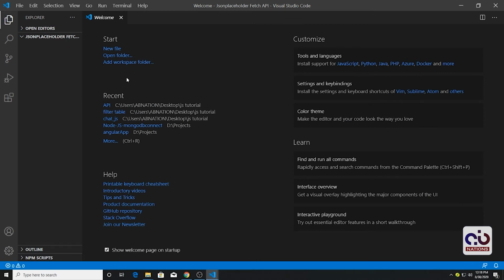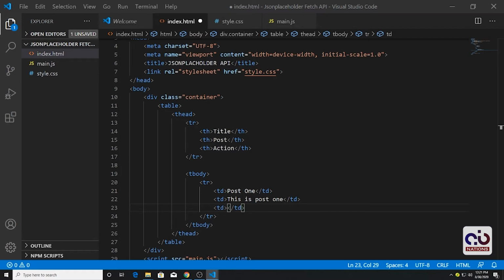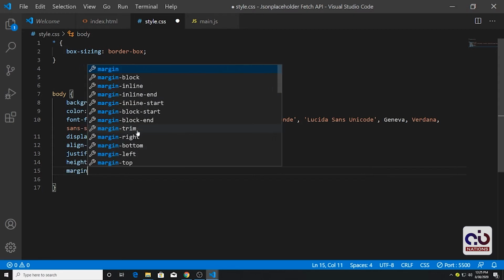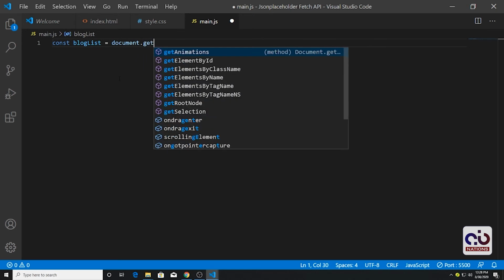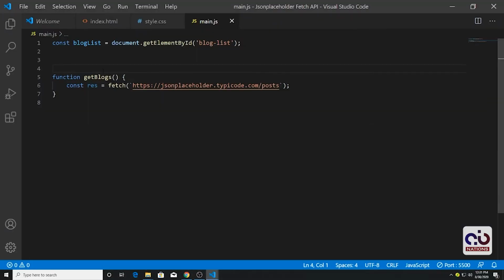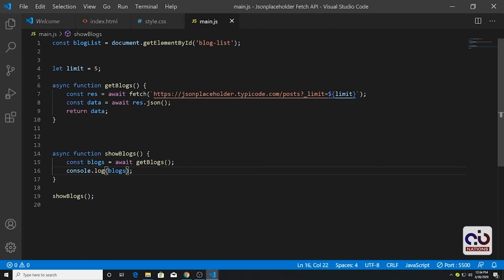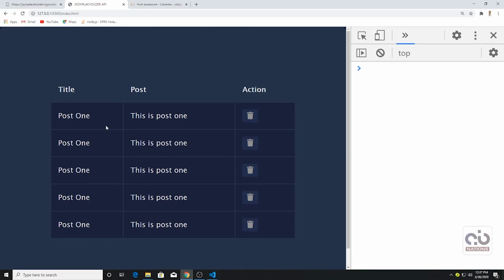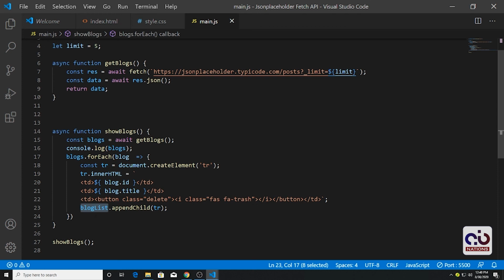Fetch API using Async Await with Java Script from Scratch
In this video i will explain you how to use Fetch API using async await for getting response using JSON Placeholder which is a fake restful API. We have fetch the result and display to our browser using java script. We have created basic user interface using HTML and CSS so you can understand how to fetch API from any server.